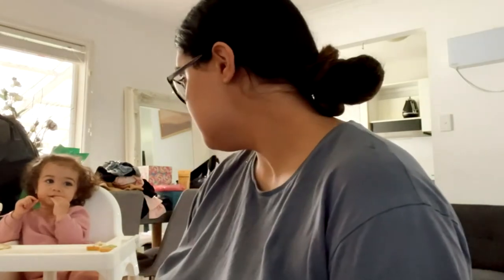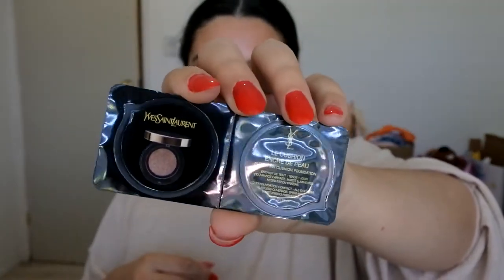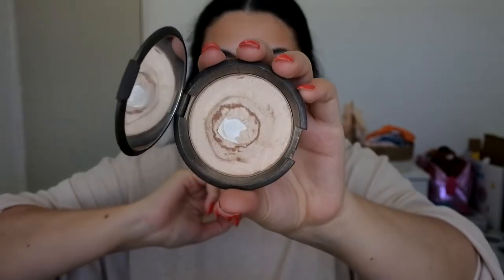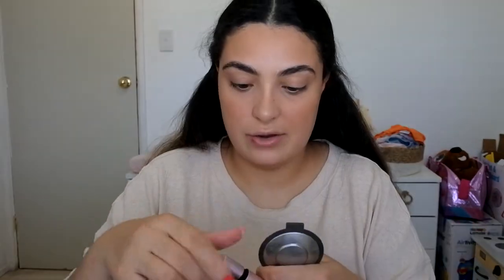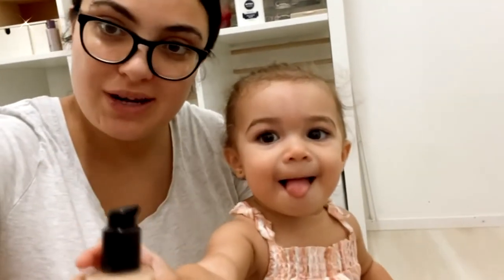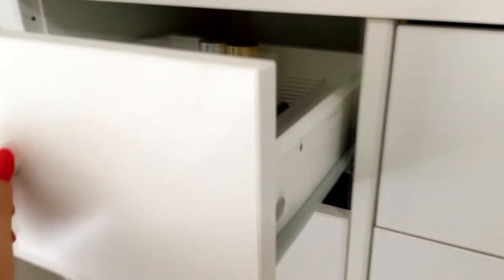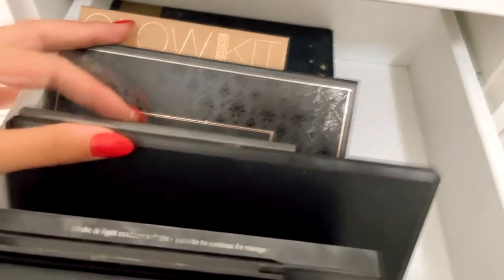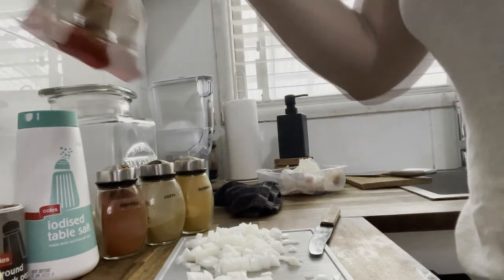VLOG | ORGANISING MY MAKEUP, CURRENT EVERYDAY MAKEUP & COOK DINNER WITH ME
» PRODUCTS:

Renewed Peel Off Facial Mask
YSL Fusion Ink Cushion Foundation - pretty good foundation overall with light to medium coverage and semi matte finish
3:32 the reality of trying to get ready with a toddler 🙃
Nail colour is essie 'geranium'
5:55 do you guys have any lip mask/treatment suggestions?
12:42 ending our night watching Superstore! Current fave show on netflix, let me know if you guys have seen it?